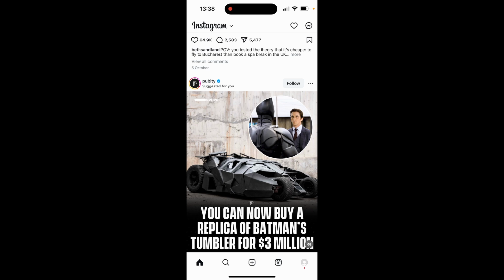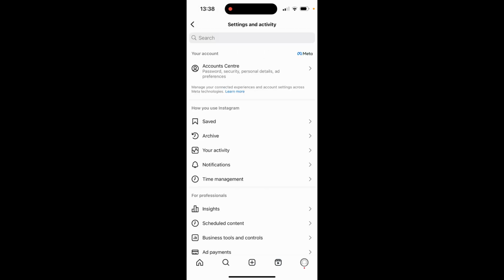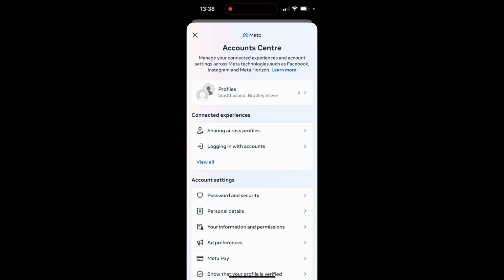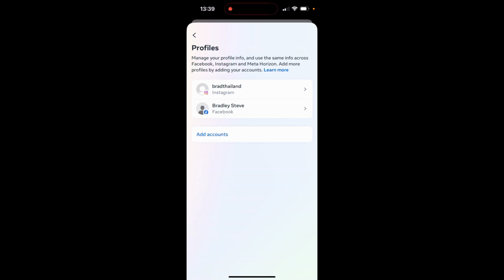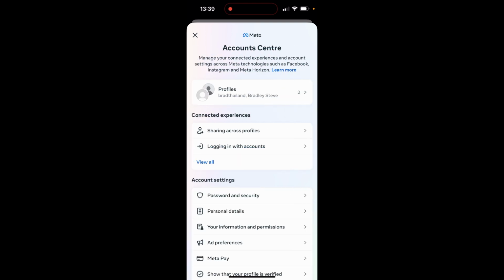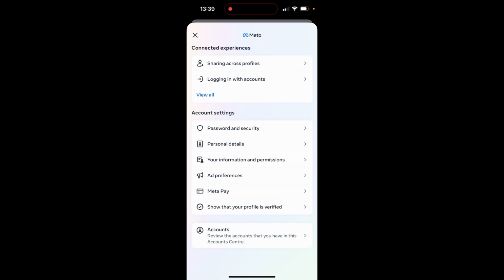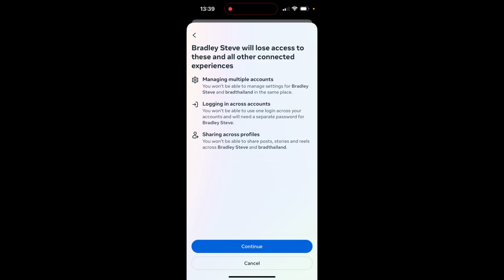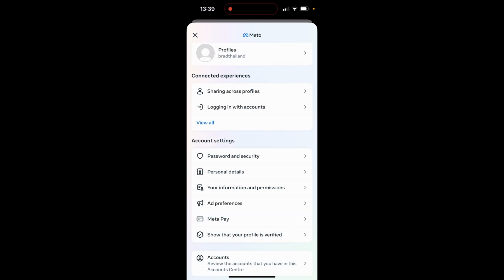How To Disconnect Facebook Account From Instagram (Step By Step)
In this video, I show you how to disconnect Facebook account from Instagram. Did this video help? Thanks!